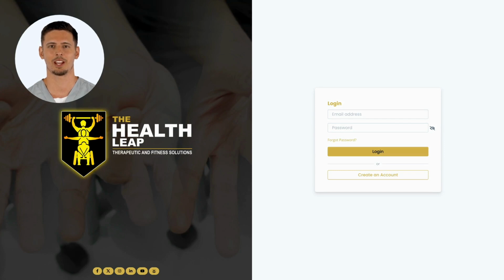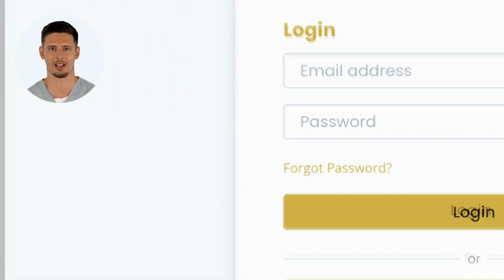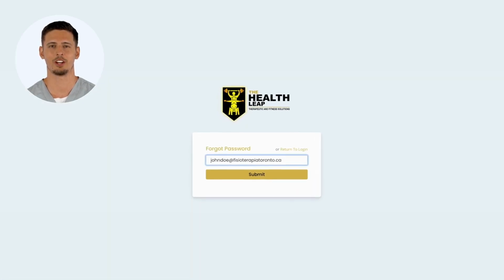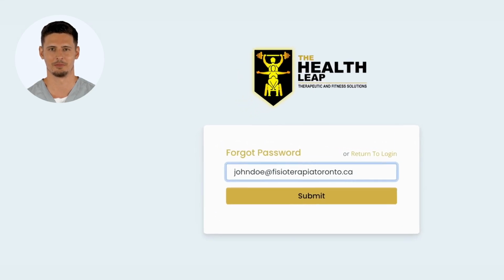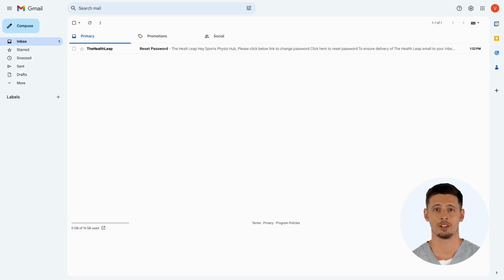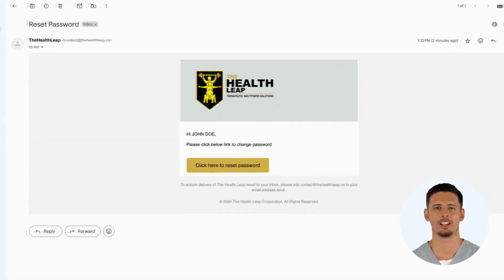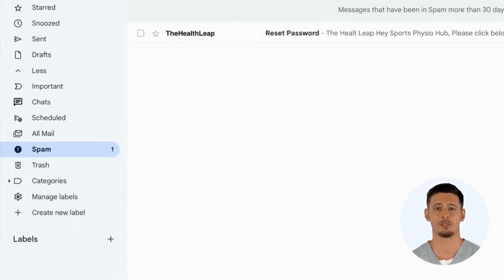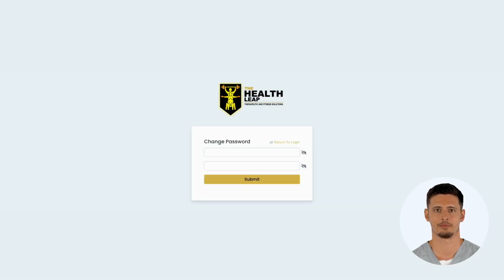How to Reset Your Forgotten Password | Step-by-Step Guide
🔐 Forgot your password? Don't worry, we've got you covered! In this video, we'll walk you through the steps to reset your forgotten password quickly and easily. Get back in the game and start using your HEP Creator once more! This tutorial will help you regain access in no time.

📋 What You'll Learn:
1. Identify the Reset Option: How to find the "Forgot Password" or "Reset Password" link on the website.
2. Verification Methods: Understanding how email works to secure your identity.
3. Creating a New Password: Tips for setting a strong, secure password that you won't forget.
4. Best Practices: How to keep your account secure and avoid future password issues.

About:
The Health Leap Home Exercise Program Creator is a comprehensive platform designed to empower health professionals, fitness coaches, and wellness enthusiasts in creating tailored, effective home exercise programs for their patients and clients. It provides an intuitive, step-by-step system to craft exercise routines that meet individual needs, whether for recovery, fitness, or overall wellness. With resources developed by registered physiotherapists and certified fitness specialists, the website offers access to a vast library of instructional videos, stretching techniques, strengthening exercises, and mobility routines.

The platform’s unique features allow users to personalize each program according to specific health conditions, fitness levels, and goals, ensuring each plan is safe, effective, and engaging. With evidence-based tools and templates, Home Exercise Program Creator streamlines the program design process, making it easy to create and share professionally structured, printable exercise plans that clients can follow at home or on the go.

(Media Credits: Synthesia Stock Content)

Let’s connect!